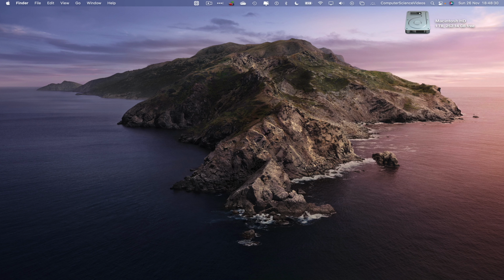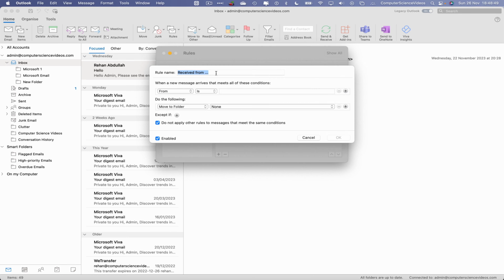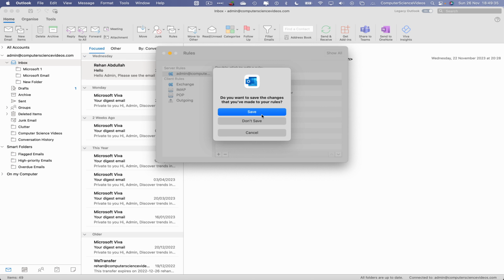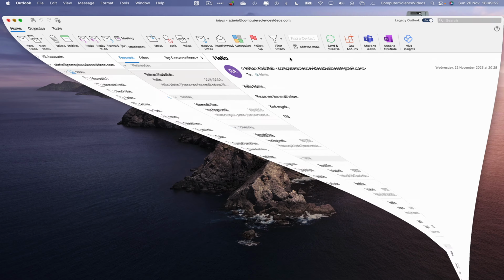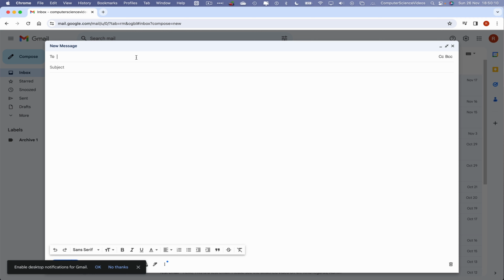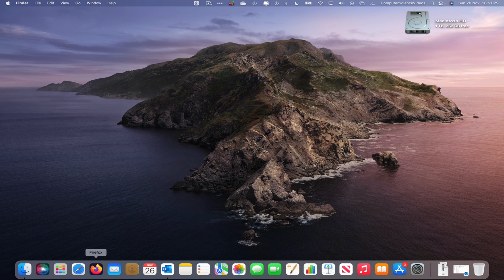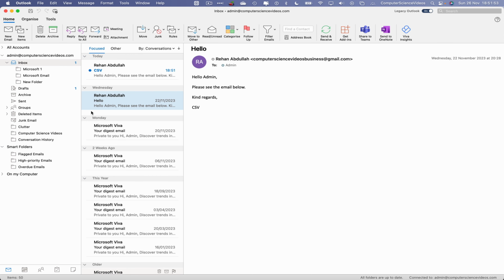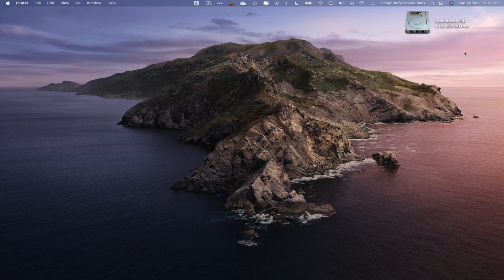How to CREATE a Rule w/ Subject on Microsoft Outlook Using a Mac Computer - Basic Tutorial | New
How to CREATE a Rule w/ Subject on Microsoft Outlook Using a Mac / Desktop Computer - Basic Tutorial | New